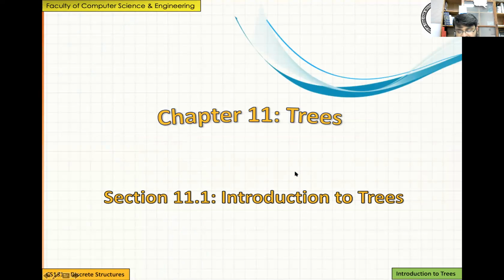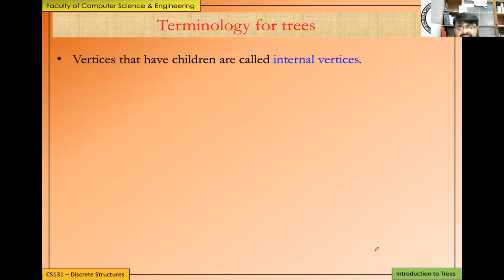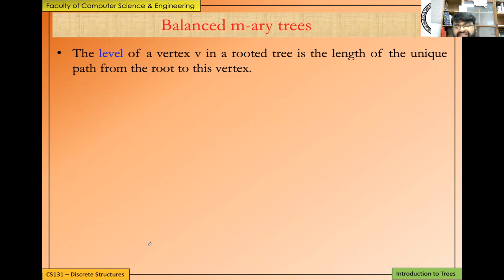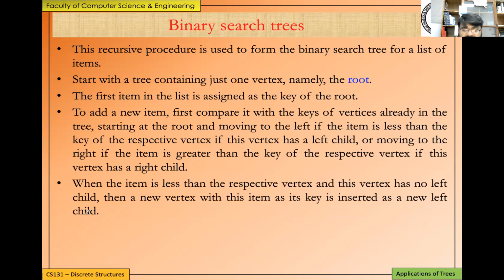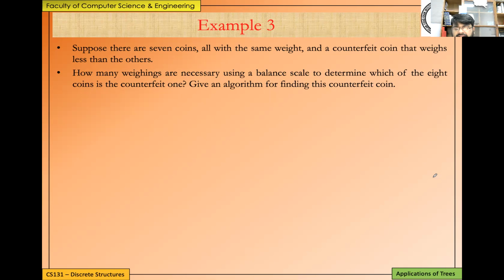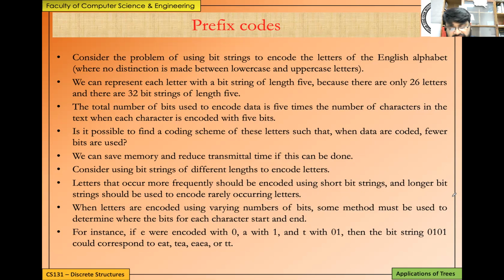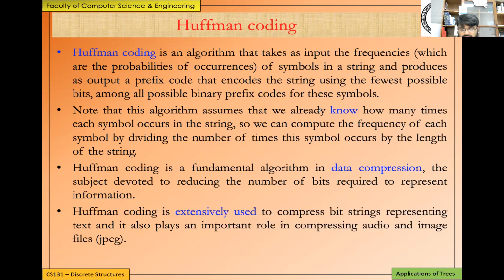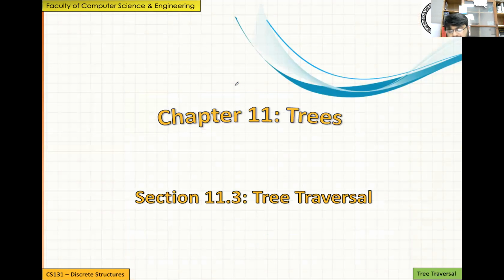CS131 2020 Discrete Structures - Chapter 11 Trees - Introduction to Trees and Applications of Trees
CS131 2020 - Discrete Structures - Lecture 38 - Chapter 11 - Trees - Introduction to Trees and Applications of Trees. Lecture by Dr. Raja Hashim Ali, for FCSE, GIK Institute.